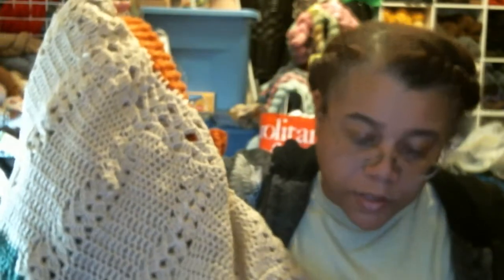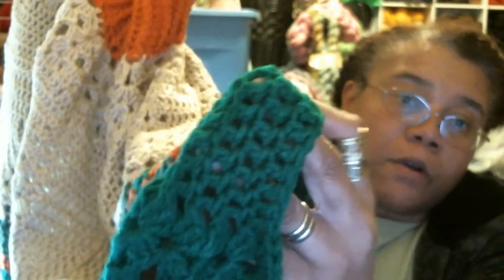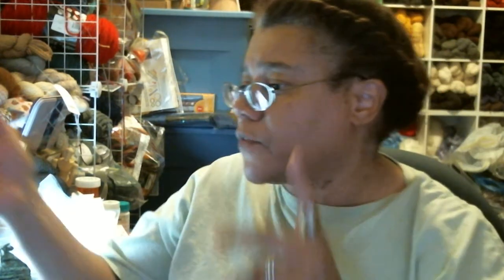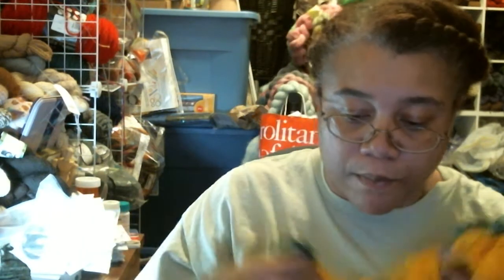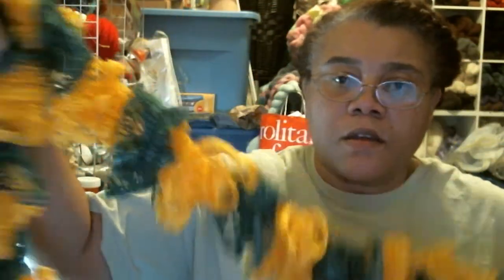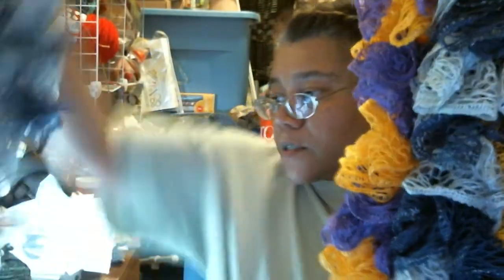With These Hands Podcast: Spinning, Crochet, Knitting and Gardening